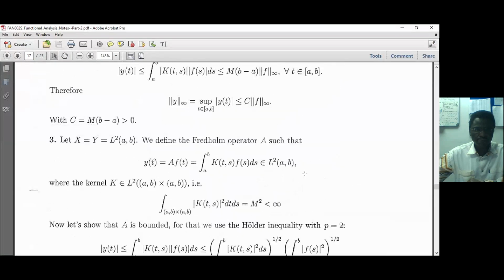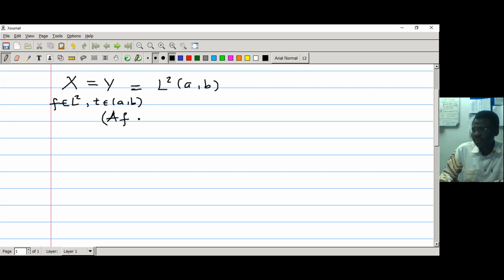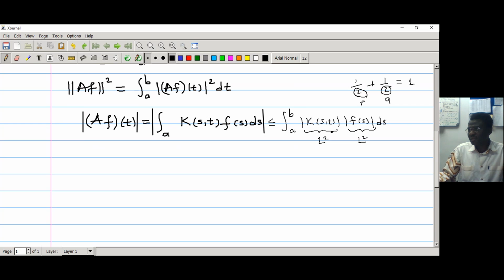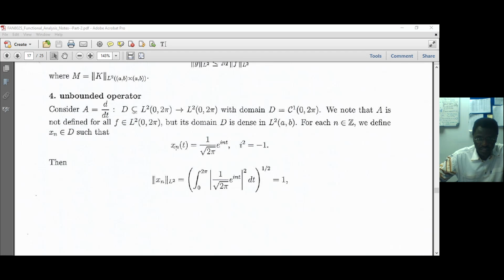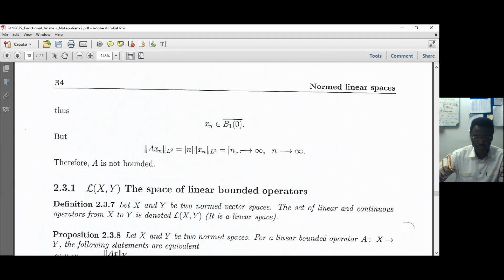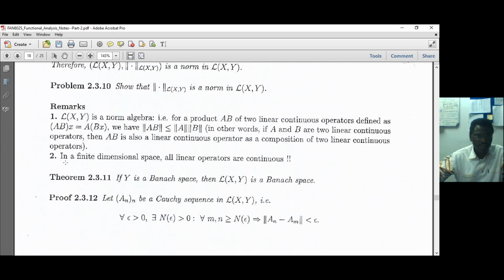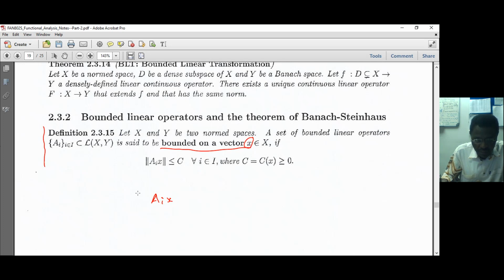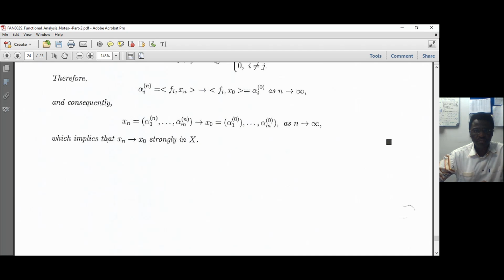FUNCTIONAL ANALYSIS - Lecture 18: Bounded and Unbounded Linear Operators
Lecture 18 video of the Functional Analysis course.
In this video, we give an example of an unbounded linear operator and prove that the first derivative operator is not bounded with respect to specific normed spaces.
The lecture ends with the statement of Banach-Steinhaus Theorem.